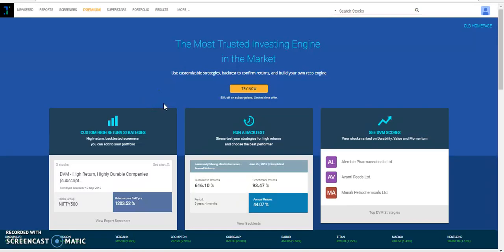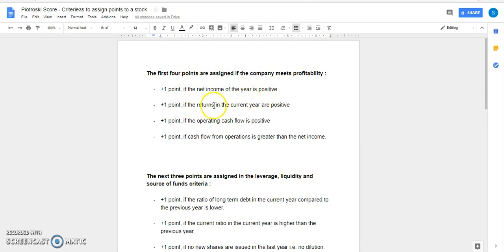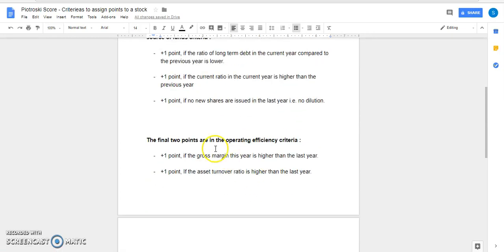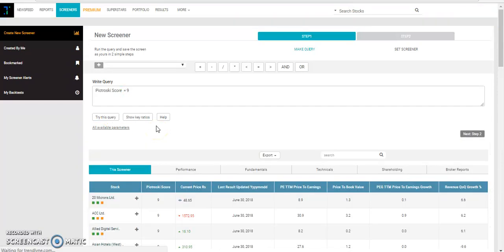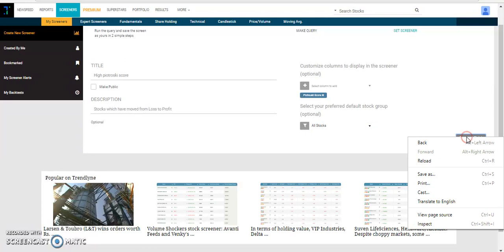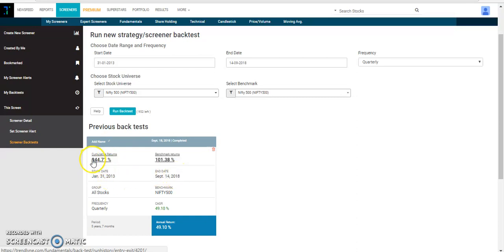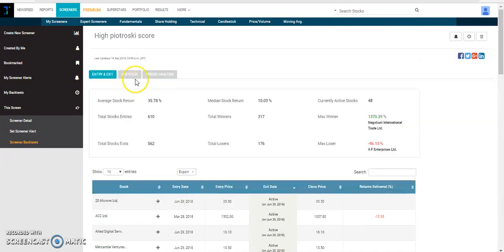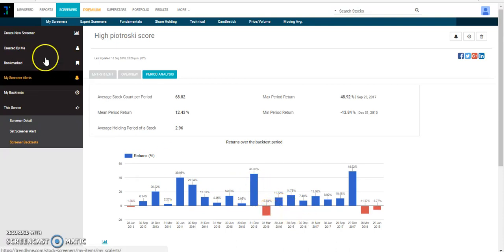Pick stocks using the Piotroski score screener on Trendlyne.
Piotroski score ranges from 0-9. 0 being the worst and 9 being the best. This score helps depict the financial situation of a company. Each point carries a condition which the stock needs to fulfill. Higher the number of conditions fulfilled, higher the piotroski score and better the financial health of the company.